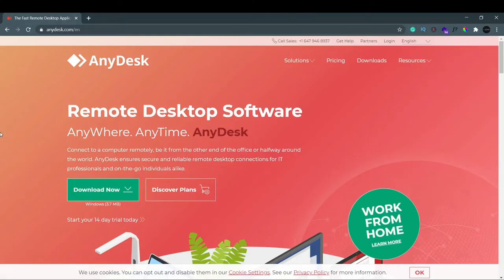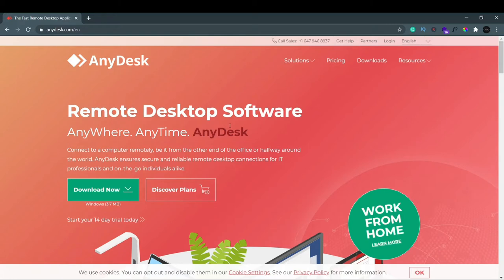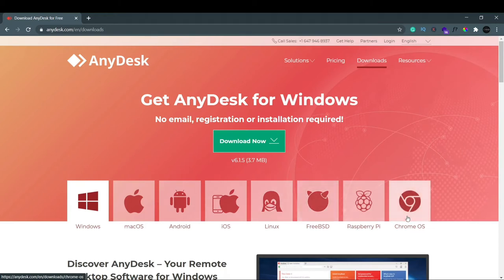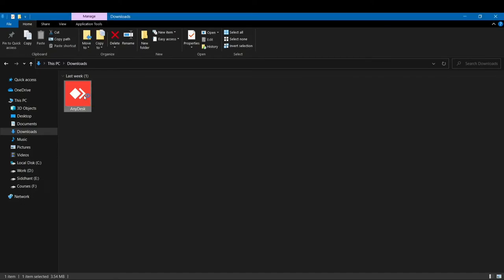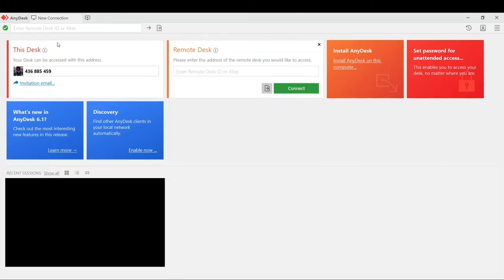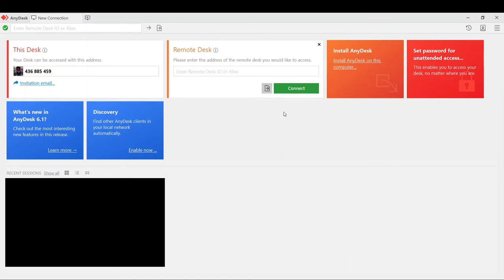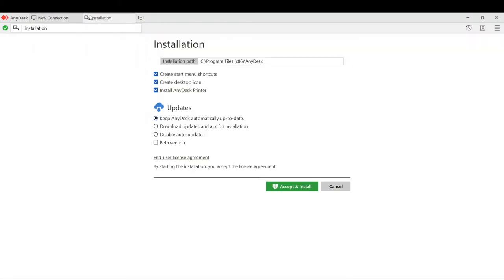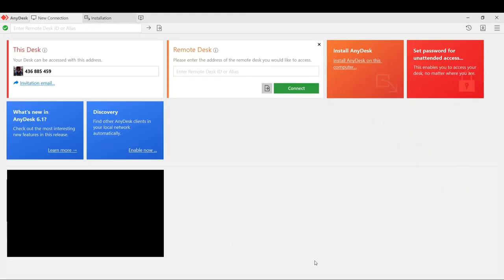How To Download & Install AnyDesk Remote Desktop On Windows 10 | 2021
In This Tutorial, I will be Showing How To Download And Run AnyDesk For Windows 10/8/7/Vista/XP.

AnyDesk is a free remote access software it supports unattended access, AnyDesk doesn't require installation, can transfer files, and works without having to forward ports on a router.
It will generate an address number for each Platform. The user needs to request another PC to access through that number. If the person accepts the request it is ready to work.